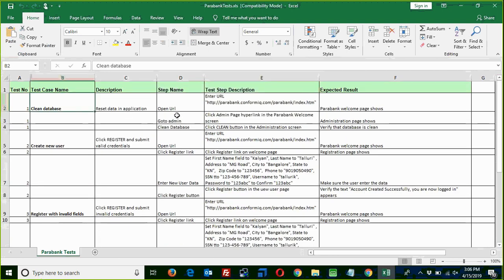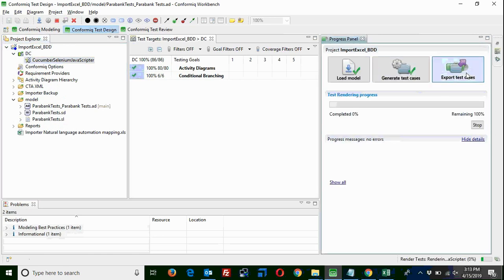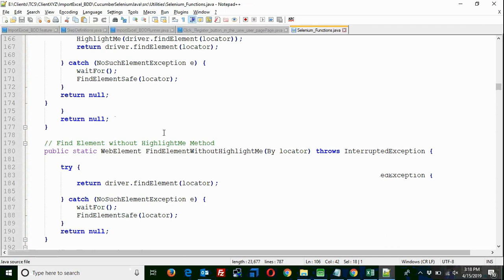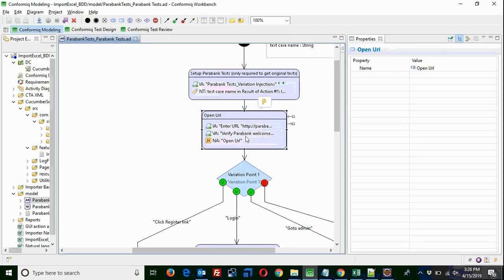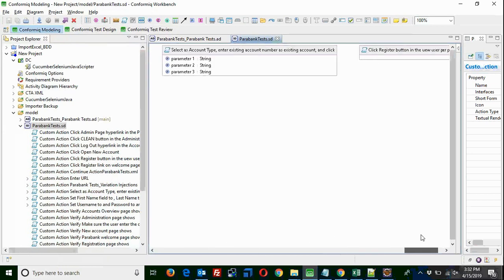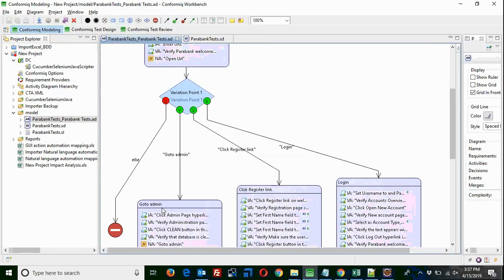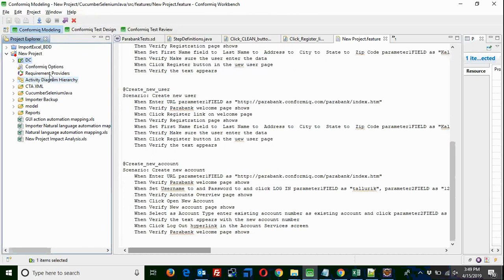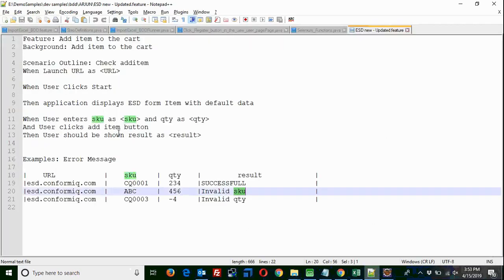Excel BDD Approach